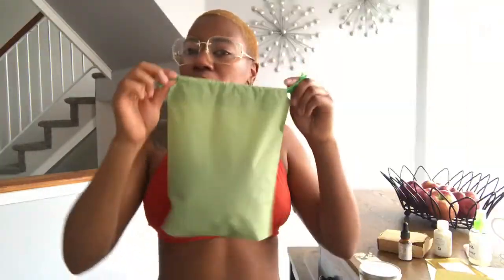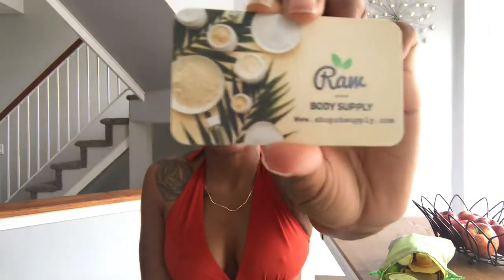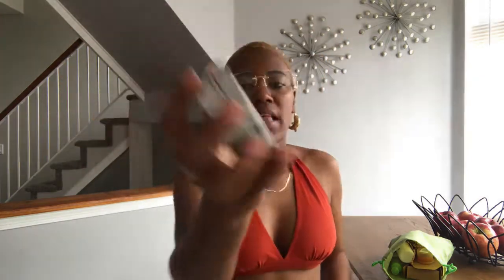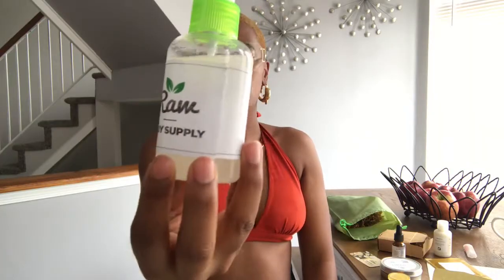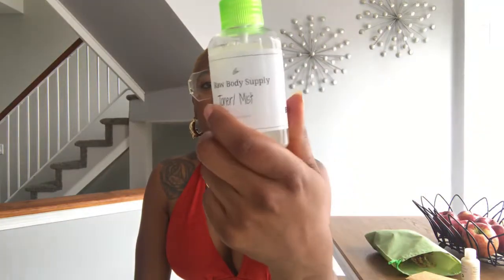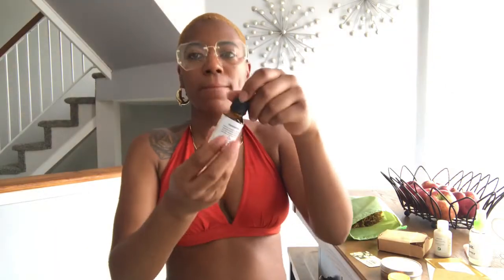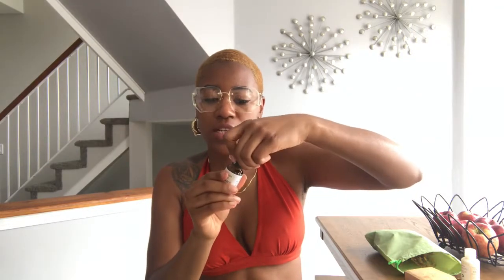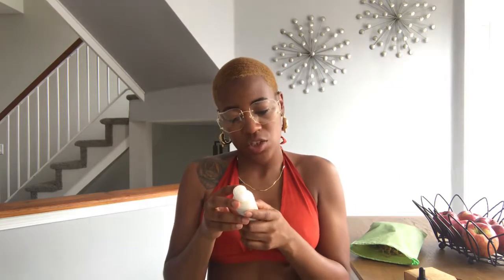REVIEW OF THE WEEK; GO RAW IT’S BETTER!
Hey Sex Symbols
Camille Laflare aka The Young Sex Symbol is here for a new review this week! This review is a sample bag from Raw Body Supply LLC !!
Here are the links to the products below:
Glow Bar: